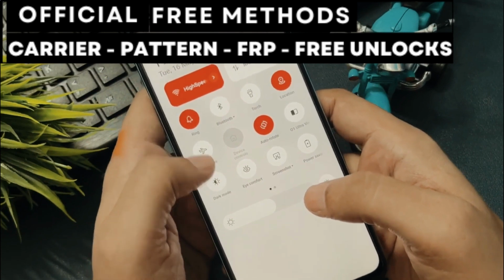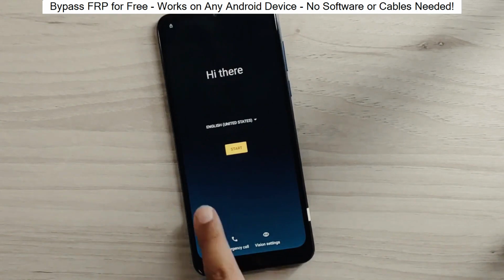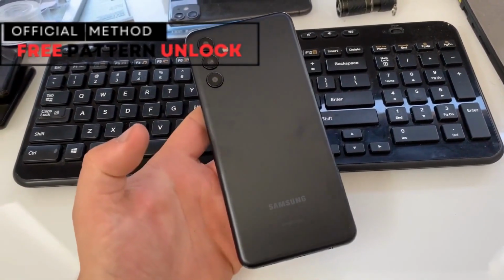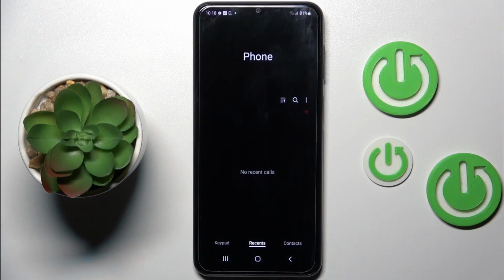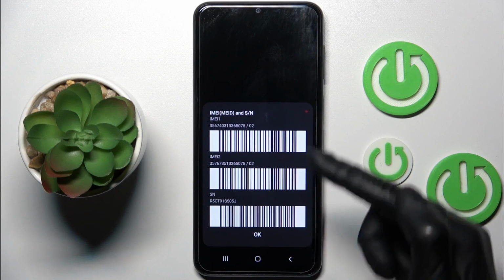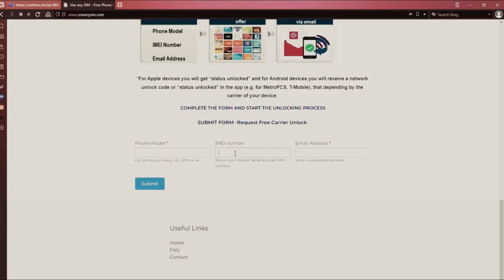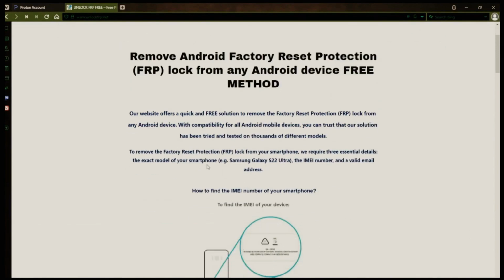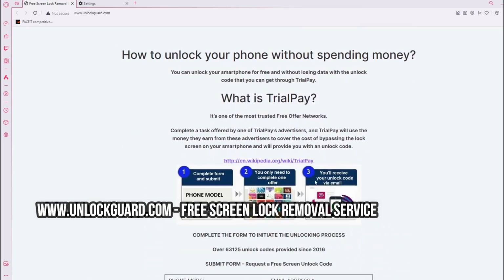How to Unlock a Blacklisted iPhone Free IMEI Repair Service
👍 Join us on Twitter🐦 & Instagram📸: @UnlockReviewHQ